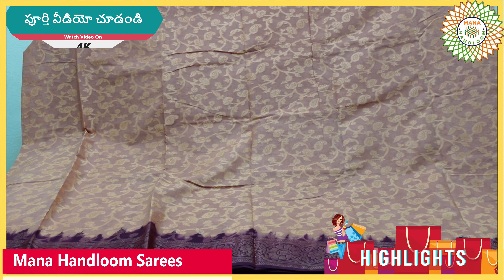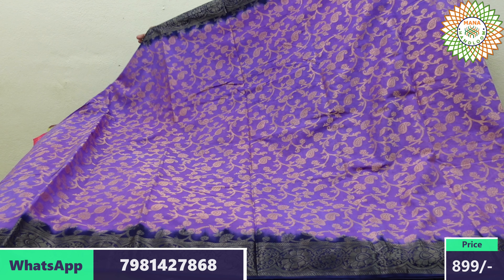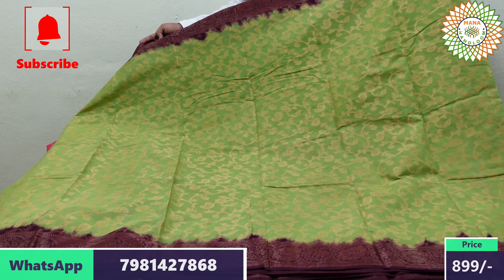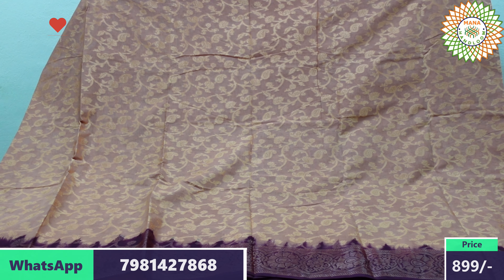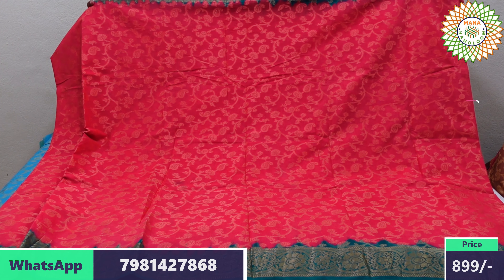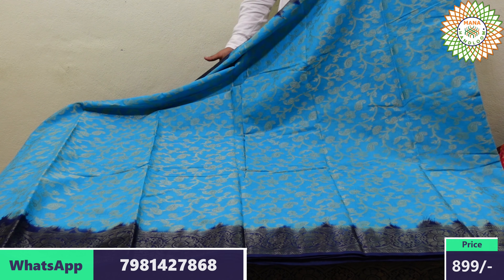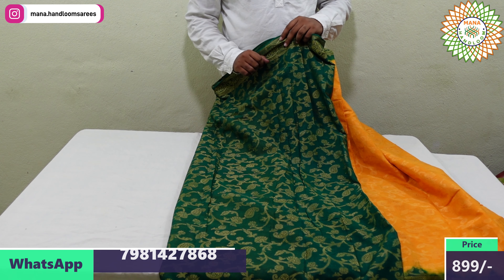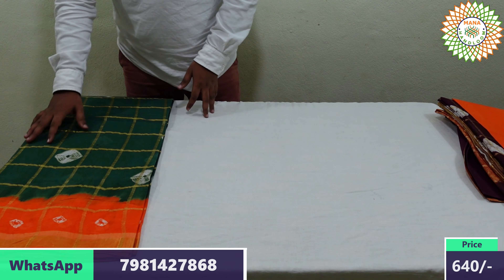All Over కాటన్ చీరలు with Prices - Mana Handloom Sarees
Address : Chilakaluripeta ,
                  Guntur,

హాయ్,
    మా వీడియోను చూసినందుకు ధన్యవాదాలు ఈ వీడియోలో మేము మీకు తెలియజేస్తాము:

- Highlights
- All Over కాటన్ చీరలు with Prices

Pure Soft Cotton sarees wholesale price, Mana Handloom Sarees, Wholesale prices , Bhavana Handlooms